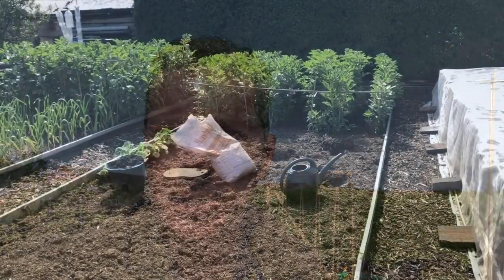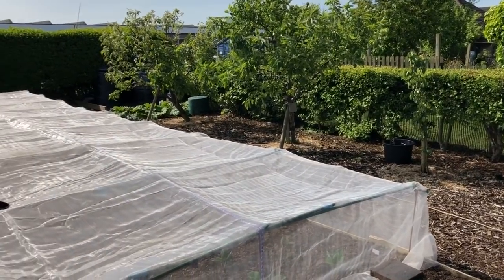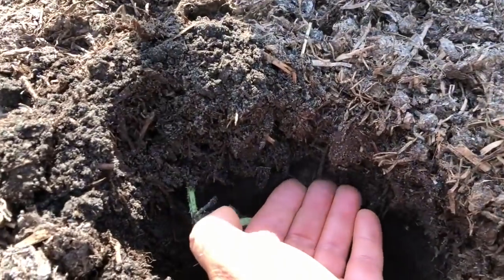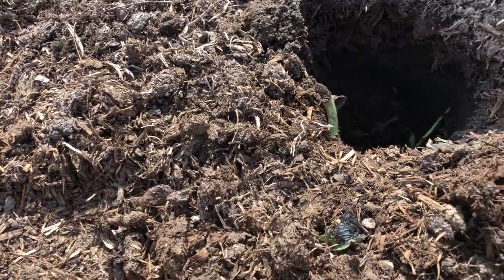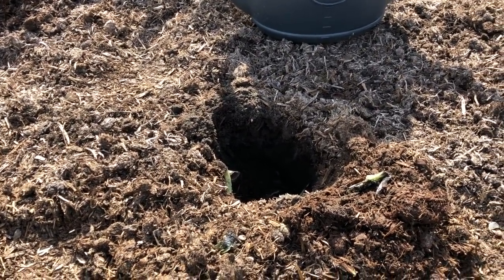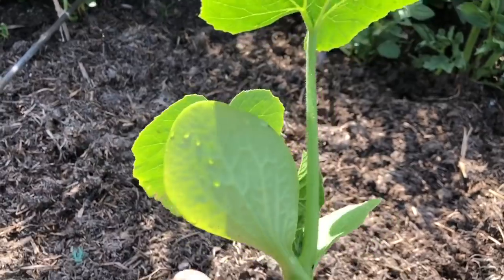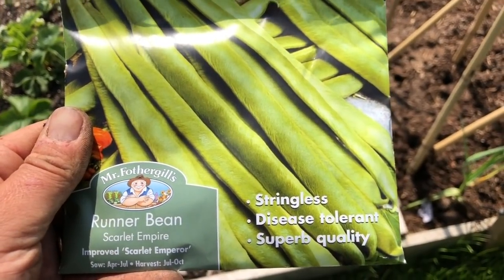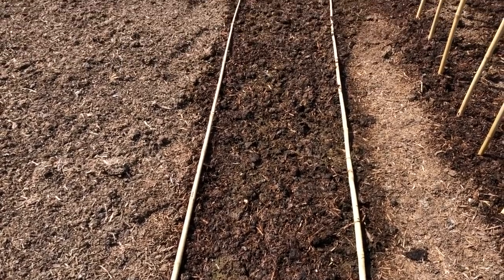Planting Squash and Sowing Beans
I'm almost there, fully planted that is, a fantastic milestone that I've worked hard towards for the last few weeks and I now have only the tomatoes and cucumbers to do.  I always have new successions to plant of course, but that's an hour a week.

I love this time of year, the allotment work is only one or two hours a day, leaving loads of time for other activities or relaxing with a good book!

Jennie's plot has been designed as a traditional allotment, but we put a lot of focus on minimising the work we do there.  It's basically a plant and forget it plot, full of garlic, leeks, onions, potatoes, brassicas, squash, beans and fruit trees. It's heavily mulched to reduce weeds and easy to water.

My plot is all about experimental growing, maxium productivity and year round abundance.  As with all of the other plots I did a lot of work to control the weeds, but it's a high maintenance plot.  I'm always planting, harvesting, experimenting and generally having a great time.

Collectively the plots deliver an amazing abundance of fruit and veg all year round.  Debbie, Jennie and I are effectively self sufficient in veg all year round and in fruit for much of the year.  During winter we have enough surplus to feed a few more of our friends and during the rest of the year we feed up to 22 people.

Our approach to allotment life is to: grow as much as we possibly can, to be self-sufficient in veg all year round and in fruit in season, to give away our huge surplus to friends and family, and to have as much fun as possible.